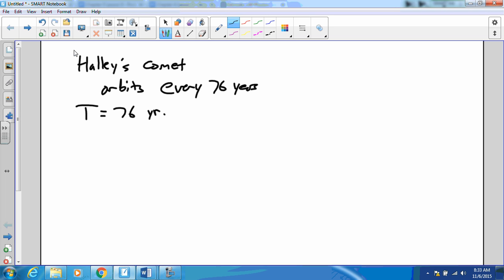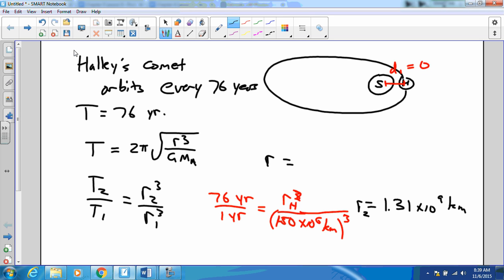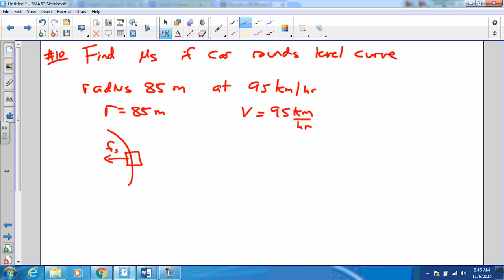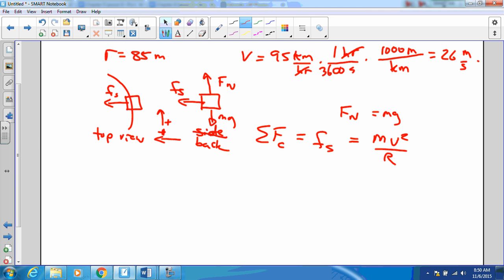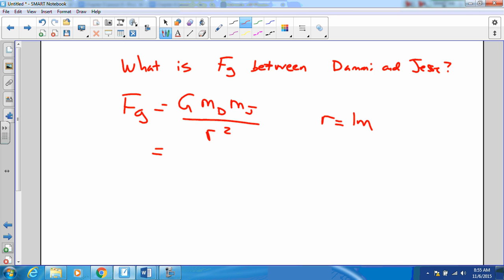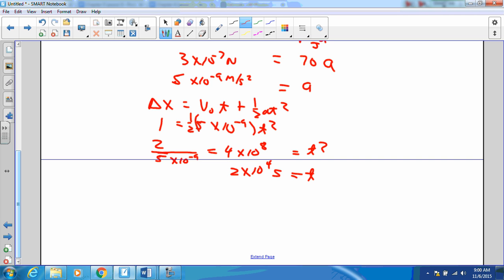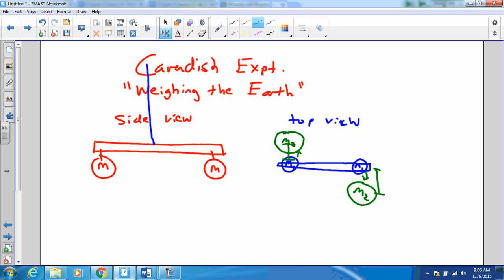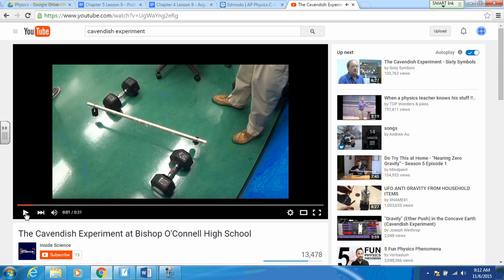Nov 6 Physics Problem Day